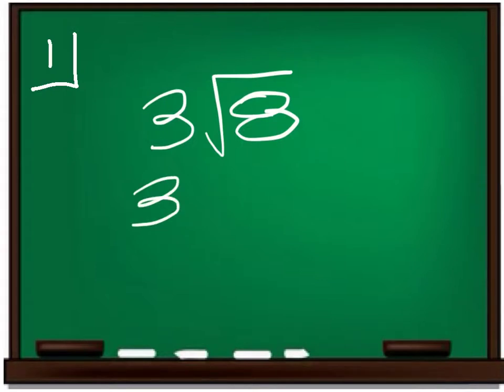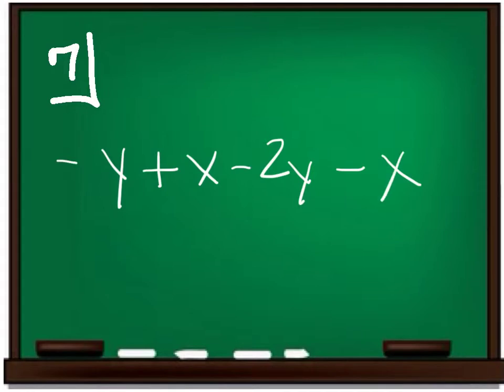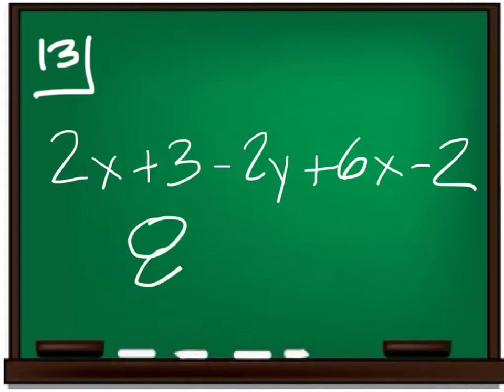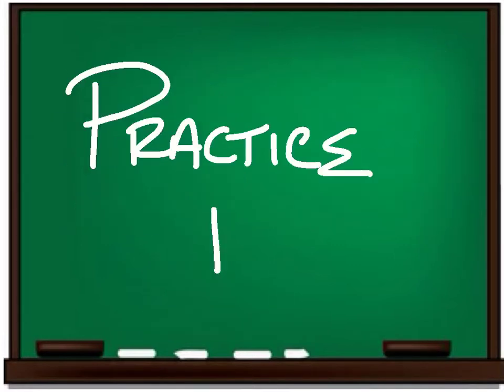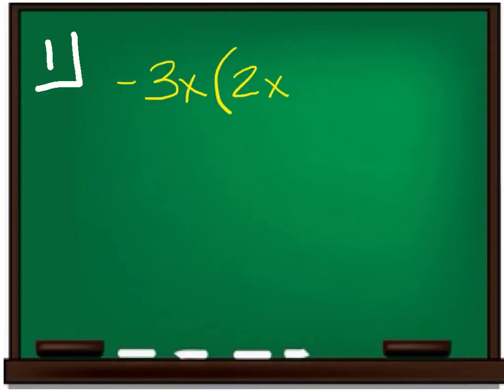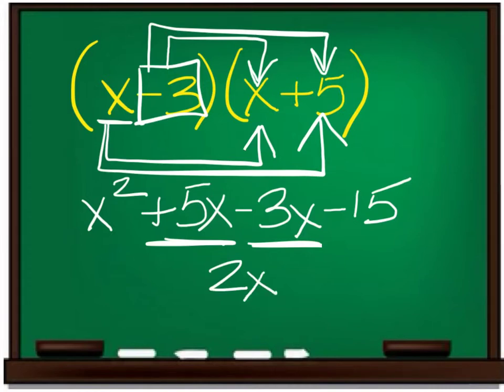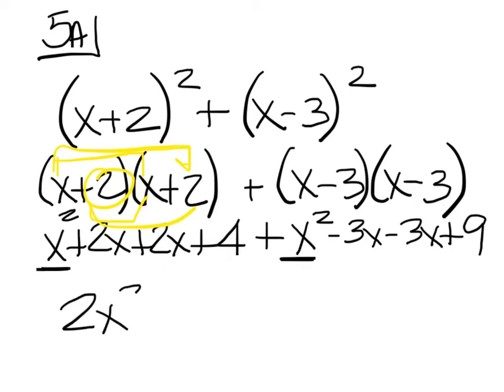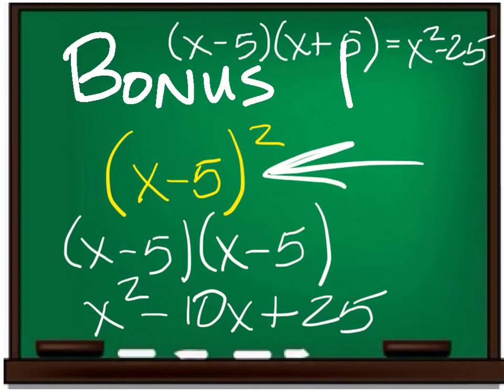1st Period April 29, 2013 - Tate Skinner's Classroom at GHS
Today's Objective:
To simplify like terms (review)